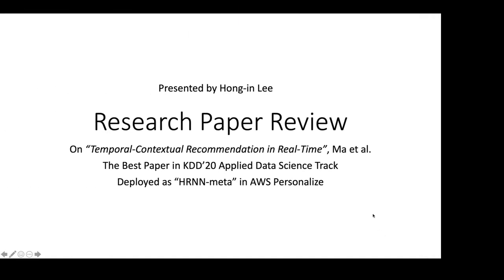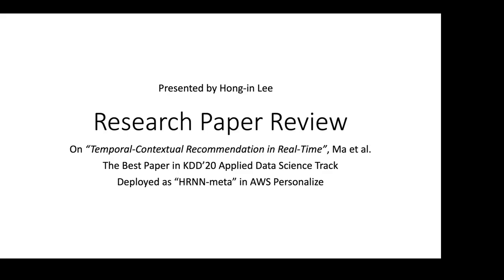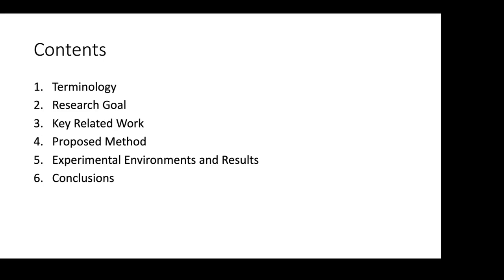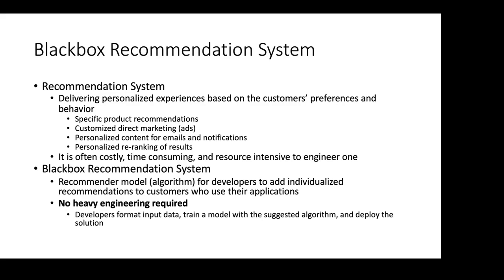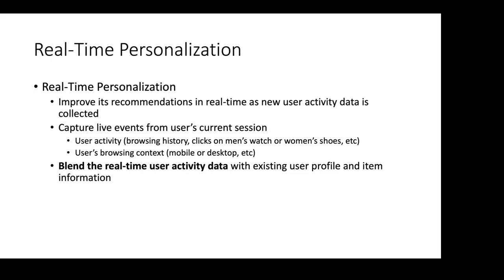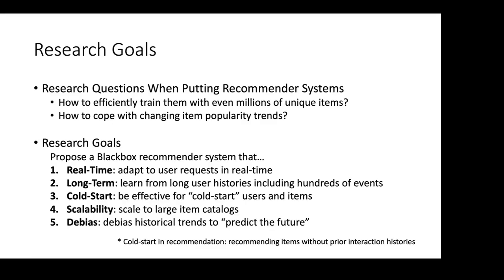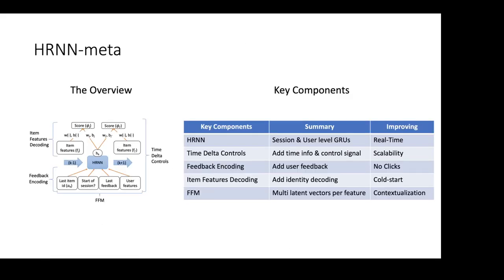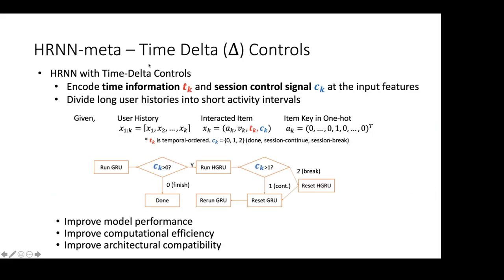Temporal Contextual Recommendation in Real Time Part 1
References